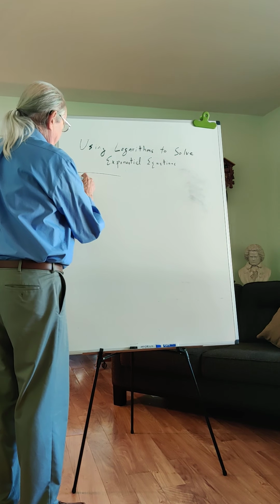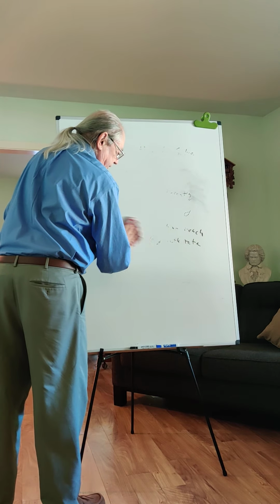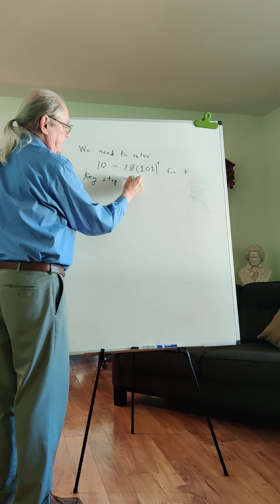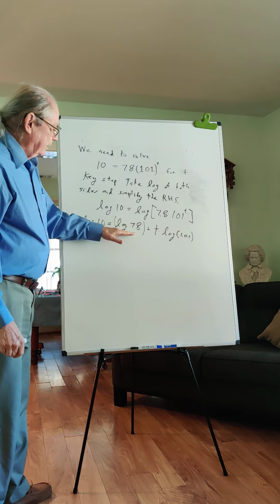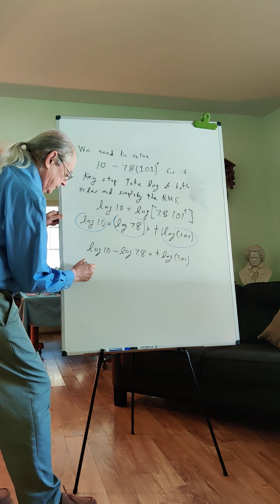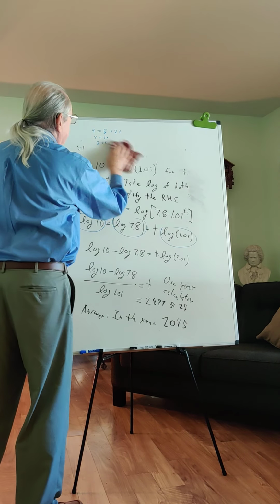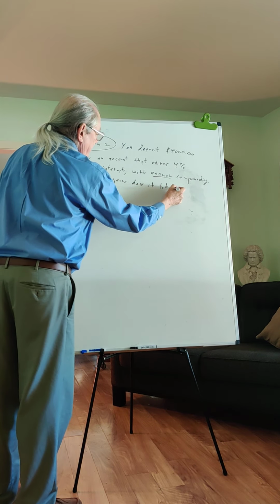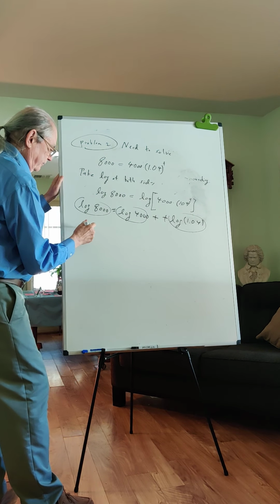Using Logarithms to Solve Exponential Equations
For Math 1050H recorded November 3rd